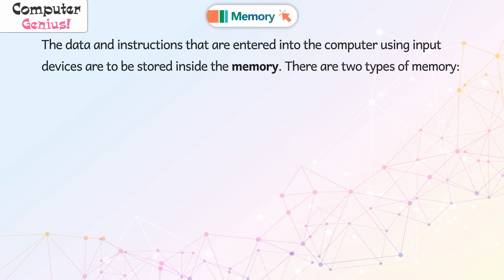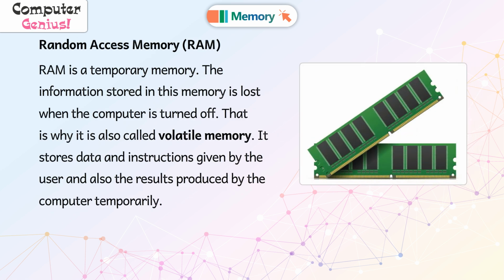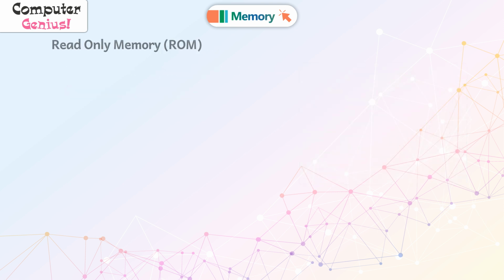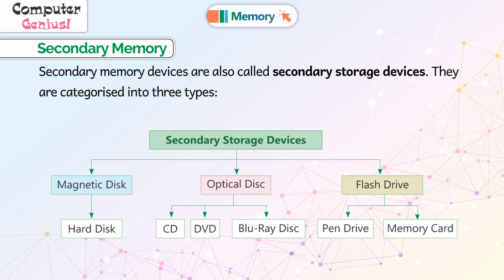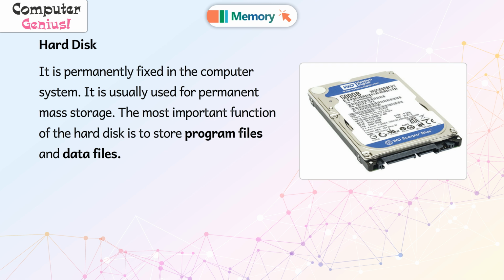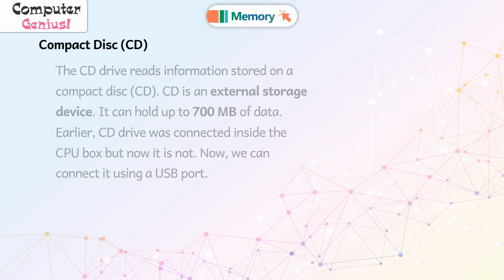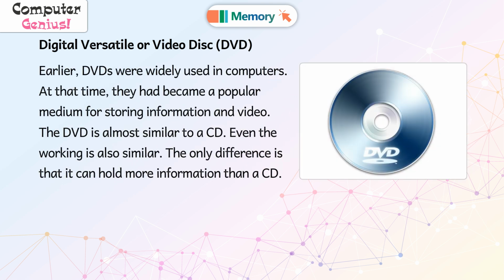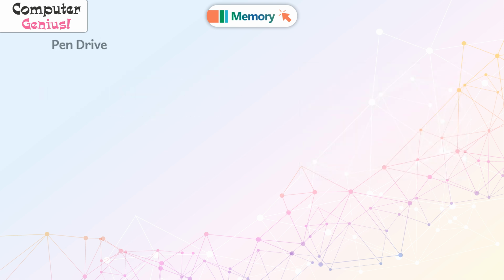Memory |𝐂𝐡 01 |Computer Genius|𝐂𝐥𝐚𝐬𝐬 5